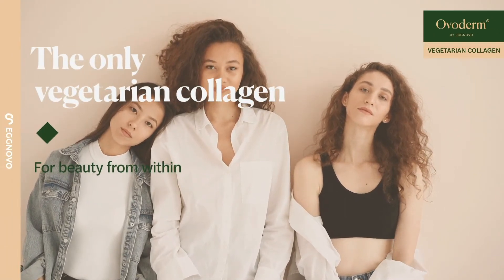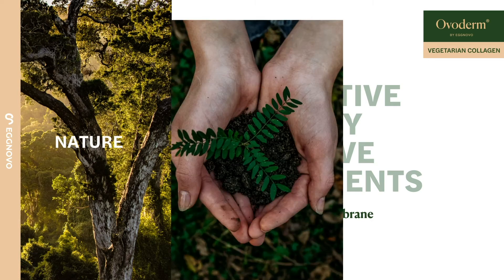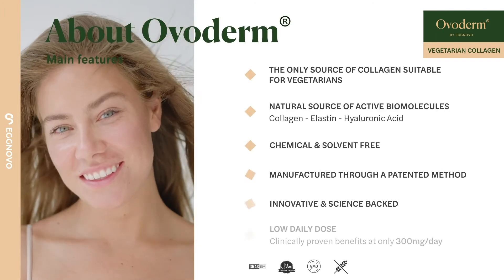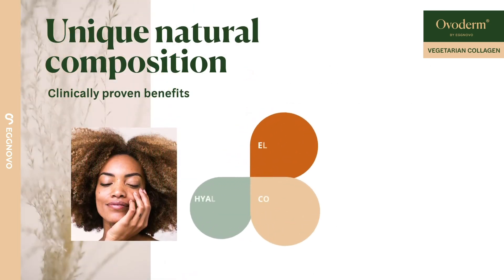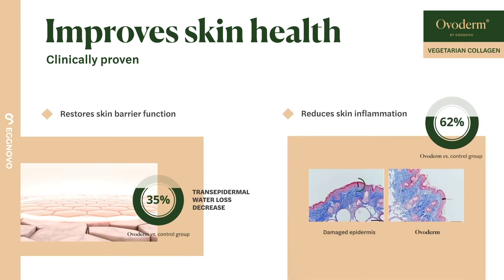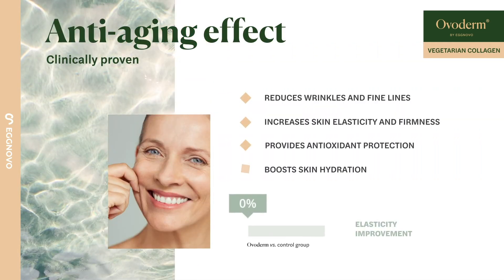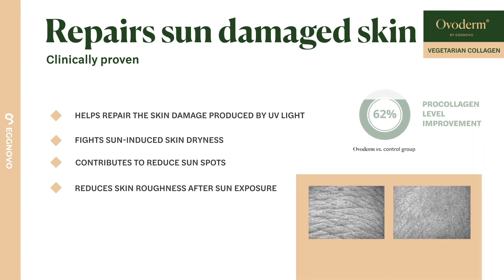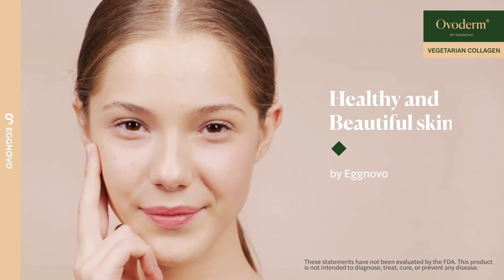Ovoderm® 西班牙專利蛋殼膜(肌膚保健原料) - 最新保健原料介紹｜專利保健原料供應商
Ovoderm®西班牙專利蛋殼膜(肌膚保健):
 -含有膠原蛋白 (I、V、X)、彈力蛋白、玻尿酸及多種胺基酸等成分
 -Ovoderm®定量25%以上的彈性蛋白維持皮膚健康、彈性
 -專利水分離技術，無化學溶劑添加
 -具多項臨床試驗及國際期刊證實
 -唯一天然蛋素可食膠原蛋白，升級新配方